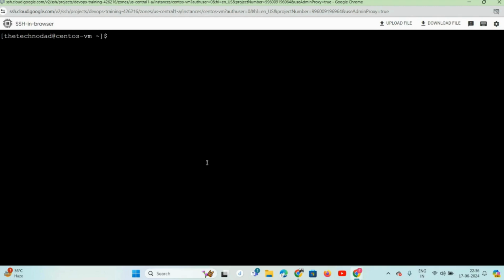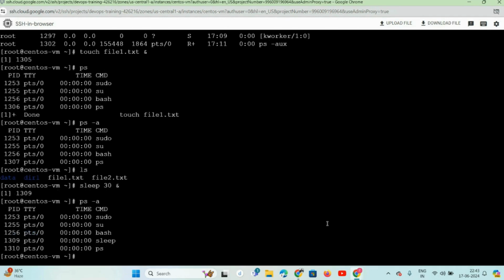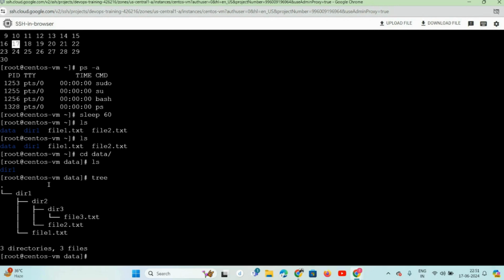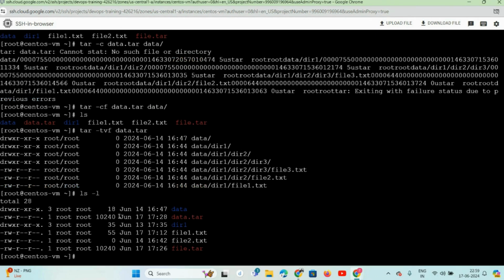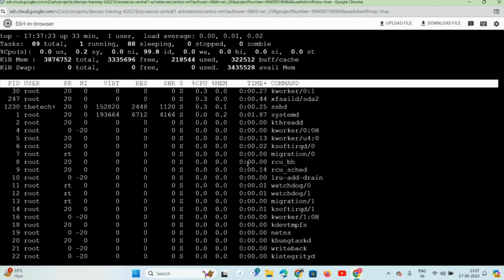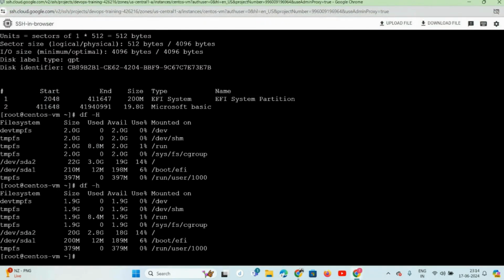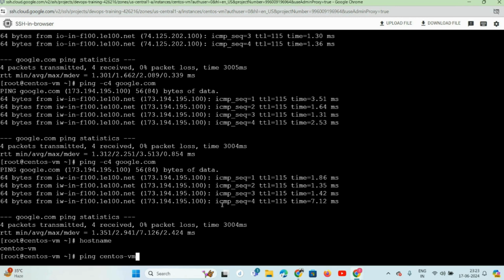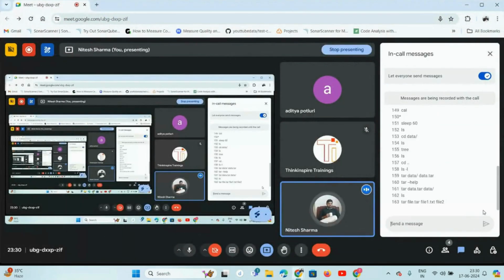GCP DevOps Tutorial for beginners |Google Cloud Platform |Part-4 | DevOps Full Course | Thinkinspire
🌟 Welcome to the GCP DevOps Full Course by ThinkInspire IT! 🌟

Are you ready to elevate your cloud skills and become a proficient DevOps engineer using Google Cloud Platform (GCP)? This comprehensive course covers everything you need to know, from foundational concepts to advanced practices.

🚀 What You'll Learn:

Introduction to Google Cloud Platform and its core services
Understanding DevOps principles and practices
Setting up CI/CD pipelines using GCP tools
Managing infrastructure with Terraform
Monitoring and logging with Stackdriver
Implementing security best practices in cloud environments
🎯 Who This Course Is For:

Cloud enthusiasts looking to expand their knowledge
Professionals aiming for GCP certification
📅 Course Structure: The course is divided into easy-to-follow modules, with hands-on labs and quizzes to reinforce your learning.

👉 Start your journey towards becoming a GCP DevOps expert today!